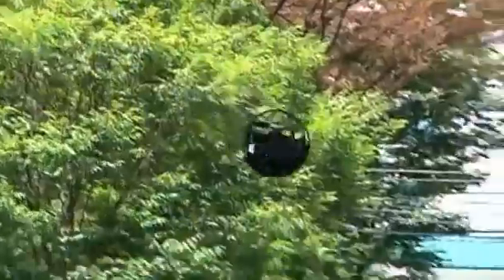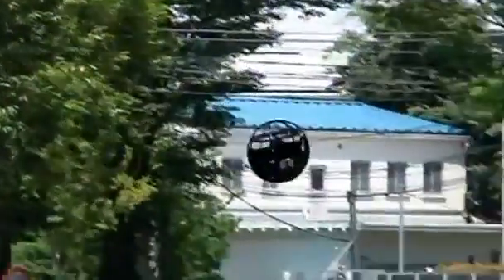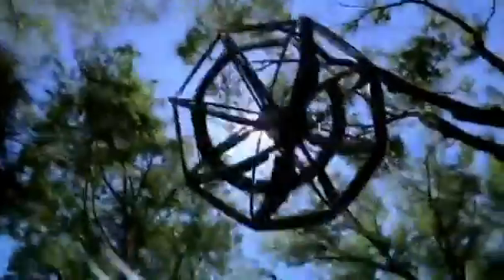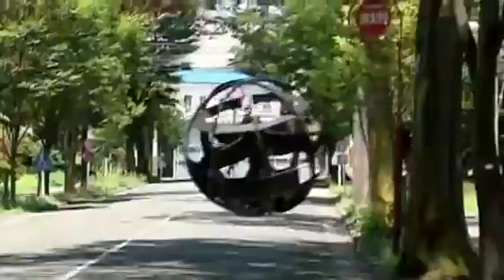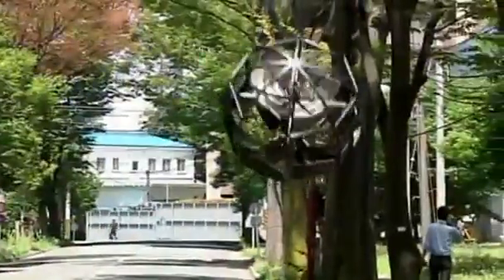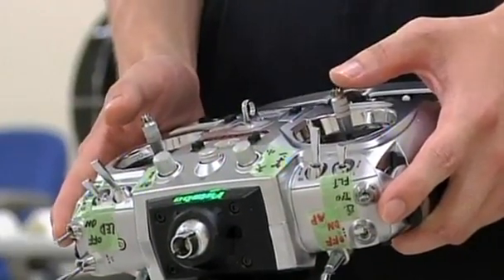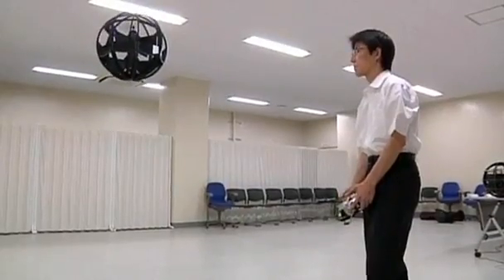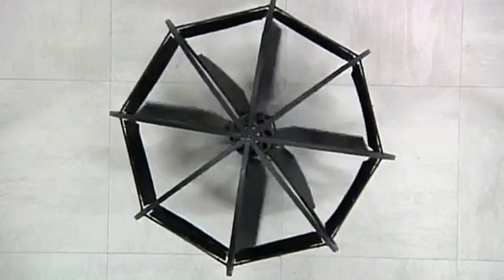The Flying Sphere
Its Japanese developers call it the 'Futuristic Circular Flying Object' and it's designed to go where humans can't.

The radio-controlled sphere, roughly the size of a basketball, was built for search and rescue operations, specifically to fly in and out of buildings weakened by earthquakes or other natural disasters.

The device uses its onboard camera to transmit live images of whatever it sees